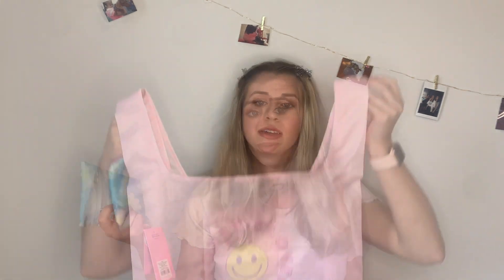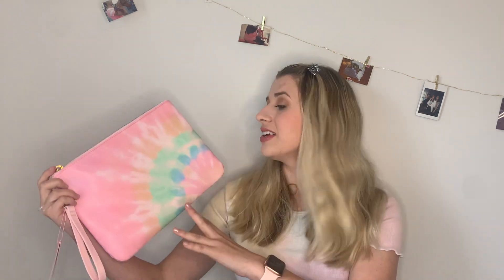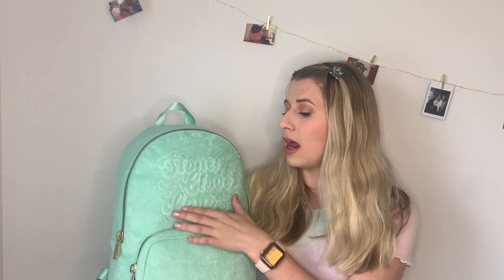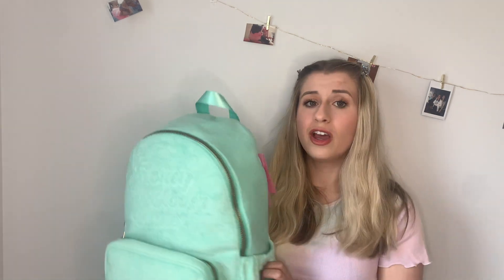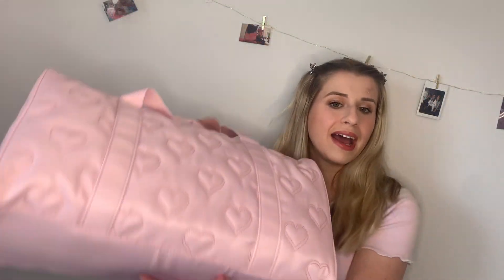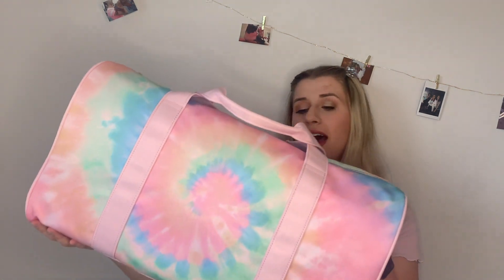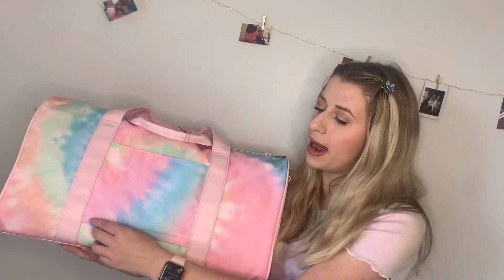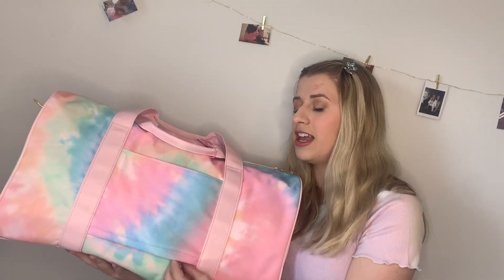Giant Stoney Clover Lane X Target Haul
I show my Giant Stoney Clover Lane X Target Haul in today's video. I recently shopped the Stoney Clover Lane X Target Collection. I am obsessed with the bags and all parts of the collection. I bought many Stoney Clover Lane X Target mini pouches, backpacks, duffels, and patches. All bags are made out of nylon or terry cloth to be waterproof. The hard wear on all of the bags is really excellent quality. I know most of the collection sold out, but I highly recommend visiting your local target and seeing if anyone has made a return. Also, some of these bags aren't mine. Some are my moms and sisters, but they were gracious enough to let me show them. I also had a more comprehensive selection of my targets as I live in the north, and it is not as popular of a brand up here, but I hope it does become popular very soon. I really love this collection and don't hope to have more summery videos coming soon. If you have any questions, don't be afraid to ask them in the comments below.

Hey girl! Come and follow along as I talk about college, sorority life, makeup, and everything else. Come join along as we go through my crazy life!

Links:
Code: Caitlinhirsch20 to save 20%